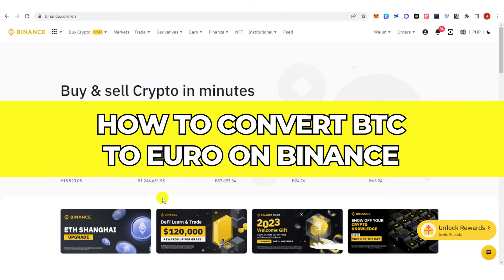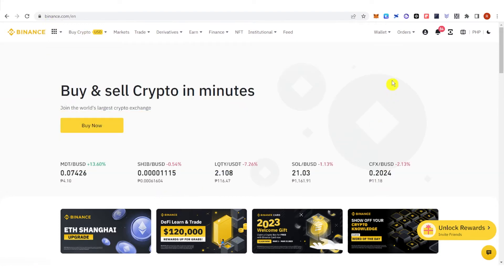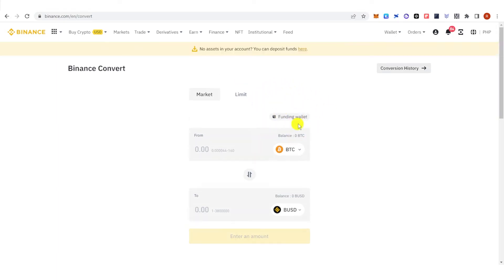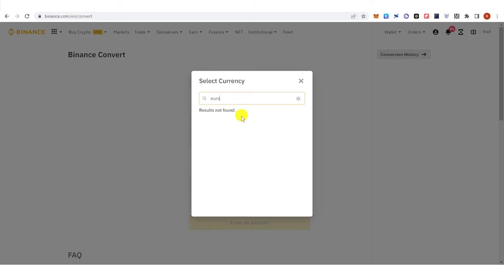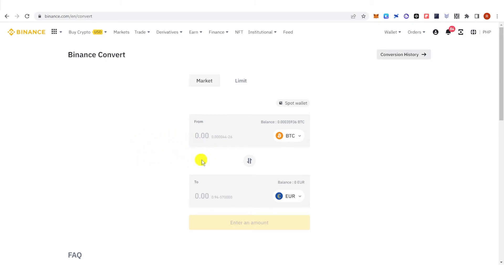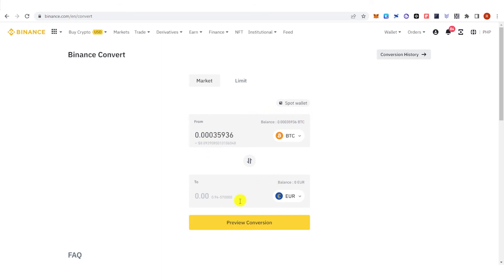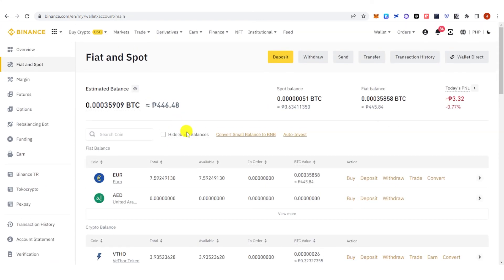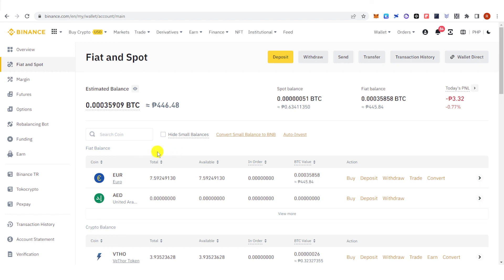How to Convert from BTC to EURO on Binance (Step by Step)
In this quick video, I will show you How to Convert from BTC to Euro on Binance step by step.

Hey there, welcome to our guide on how to convert from BTC to Euro on Binance. Binance is one of the largest cryptocurrency exchange platforms out there, and it offers a wide range of features, including the ability to easily convert your crypto assets into fiat currencies, such as Euros. In this guide, we'll be showing you the step-by-step process of how to convert from BTC to Euro on Binance.

Step 1: Sign in to your Binance account
The first step is to sign into your Binance account. If you haven't already, go ahead and create an account and log in.

Step 2: Convert BTC to USDT
The next step is to convert your BTC to USDT. To do this, go to the "Trade" tab and select "Convert" from the dropdown menu. From there, select BTC as the "Convert From" currency, and USDT as the "Convert To" currency. You'll then enter the amount of BTC you want to convert to USDT, and then confirm the transaction.

Step 3: Convert USDT to Euro
Once you've converted your BTC to USDT, you can now convert your USDT to Euro. To do this, go to the "Trade" tab again and select "Convert" from the dropdown menu. This time, select USDT as the "Convert From" currency, and Euro as the "Convert To" currency. Enter the amount of USDT you want to convert to Euro, and confirm the transaction.

Step 4: Verify your Identity
If you haven't already done so, Binance may require that you verify your identity before you can withdraw your Euros to your bank account. To do this, simply follow the instructions provided by Binance to verify your identity.

Step 5: Withdraw your Euros
Once you've verified your identity, you can now withdraw your Euros to your bank account. To do this, go to the "Wallet" tab and select "Fiat and Spot." From there, select "Withdraw" and enter the amount of Euros you want to withdraw. Follow the instructions provided by Binance to complete the withdrawal process.

Conclusion:
That's it! You've successfully converted your BTC to Euro on Binance. As you can see, it's a relatively straightforward process, and Binance makes it easy for users to convert their crypto assets into fiat currencies.